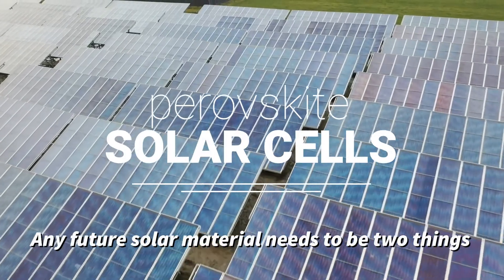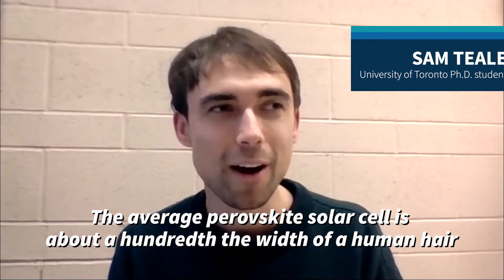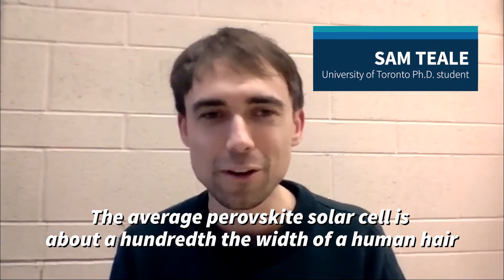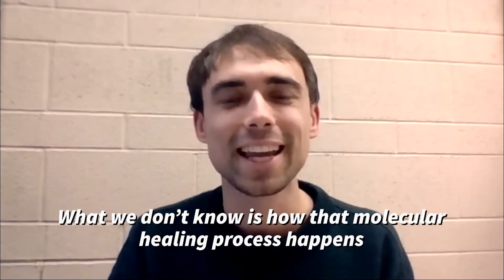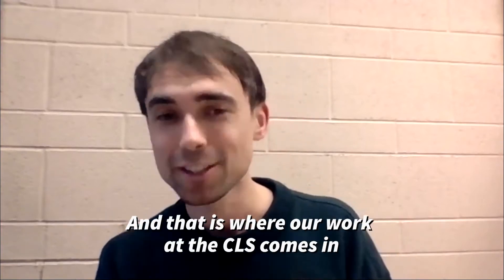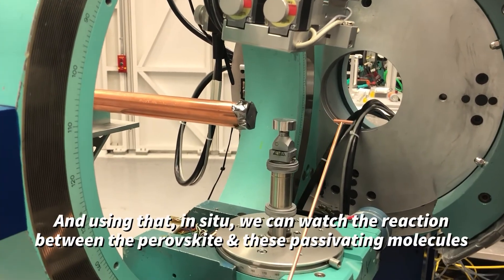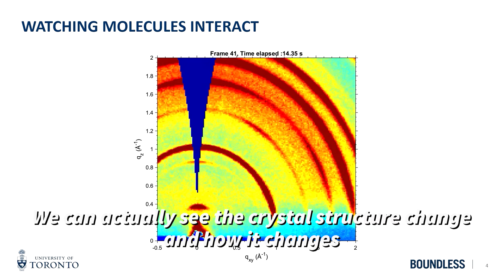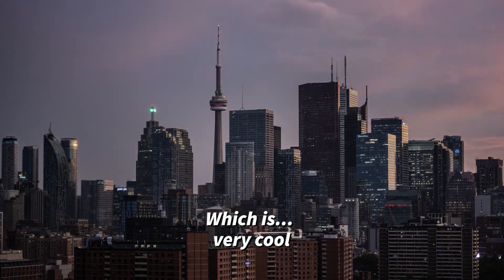Perovskite Solar Cells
Cheap, thin, and with increasing performance efficiency, perovskites are a key technology for the future of solar cells. University of Toronto's Sam Teale shows us how he uses the Canadian Light Source's Brockhouse beamlines to study and improve these advanced materials.